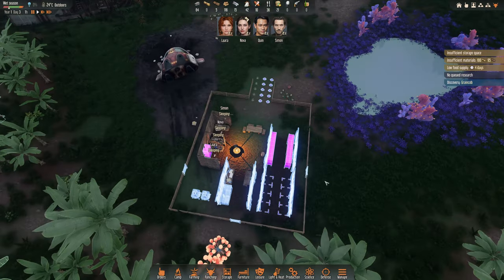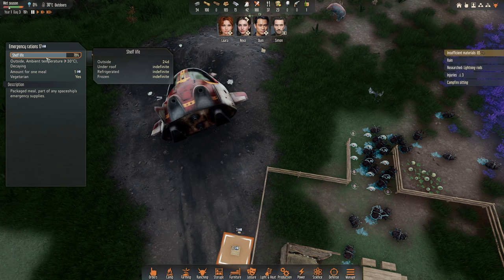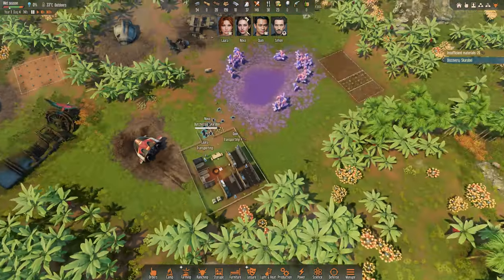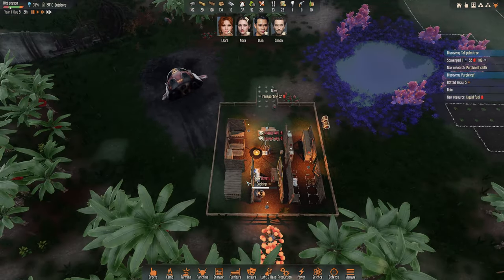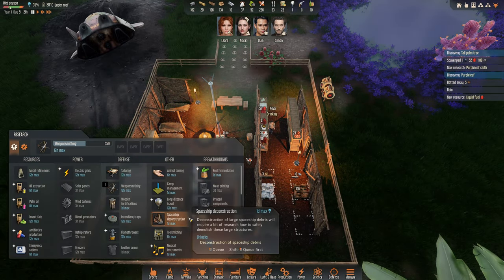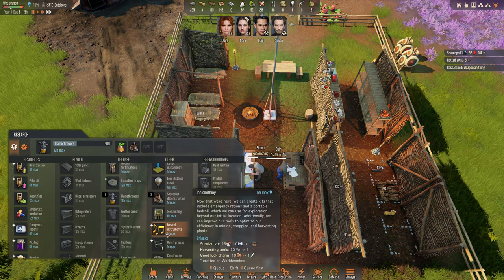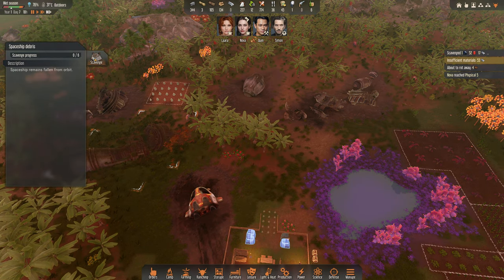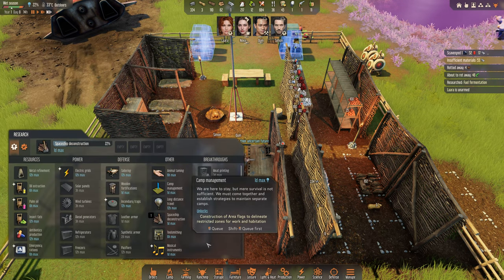Is this the perfect basic Defense? - Stranded: Alien Dawn - Part 2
Brave a new world in Stranded: Alien Dawn, a planet survival sim placing the fate of a small marooned group in your hands.

00:00 Start
01:51 First Attack
15:23 Farming & Food
22:20 First Flamethrower